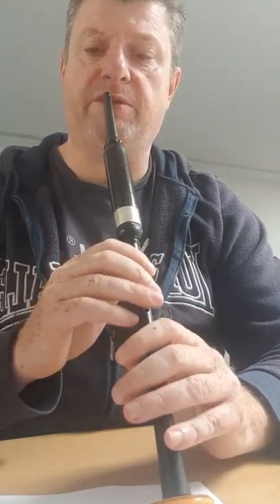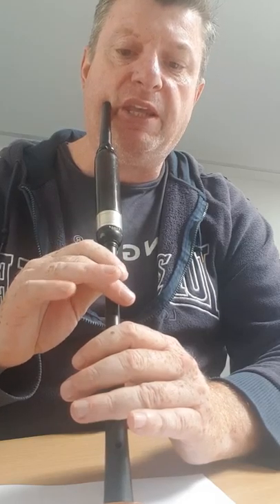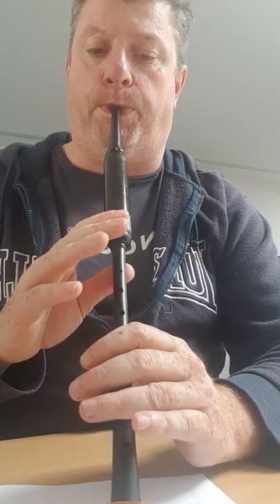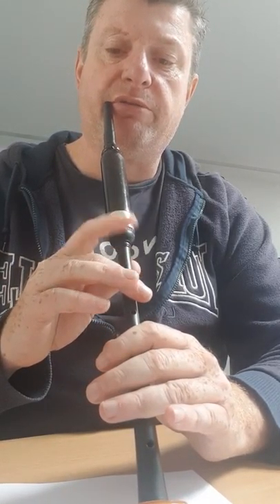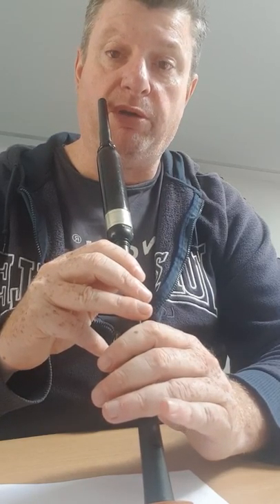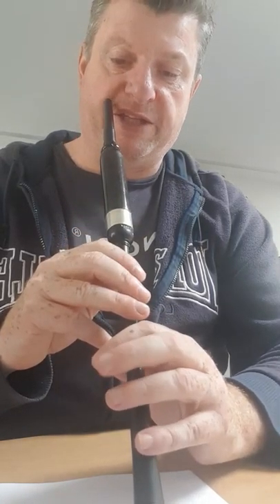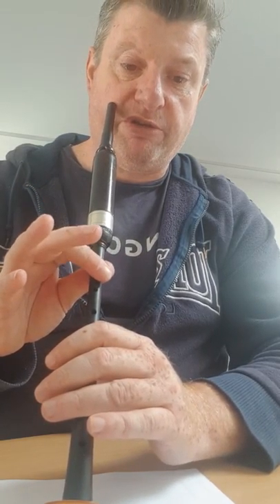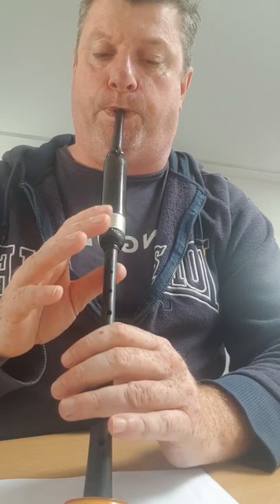16 The Bluebells of Scotland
A simple and melodic 4/4 match for beginners.